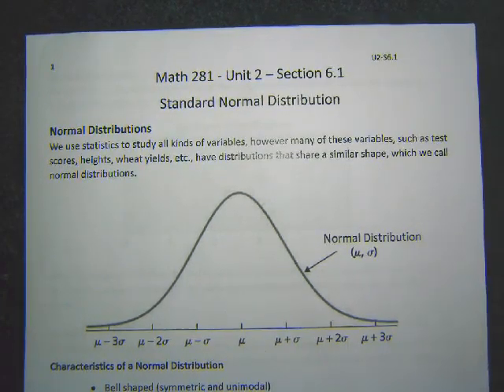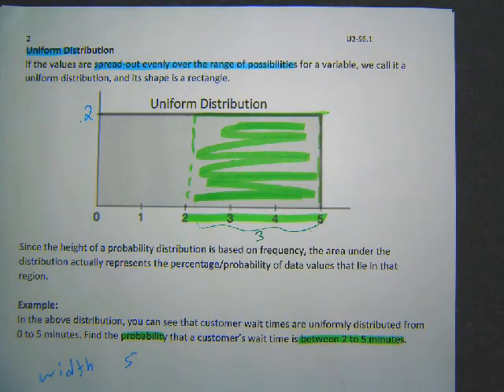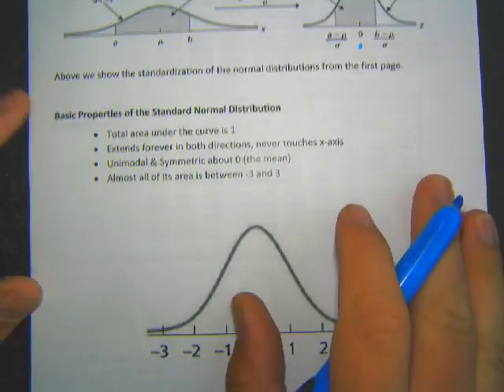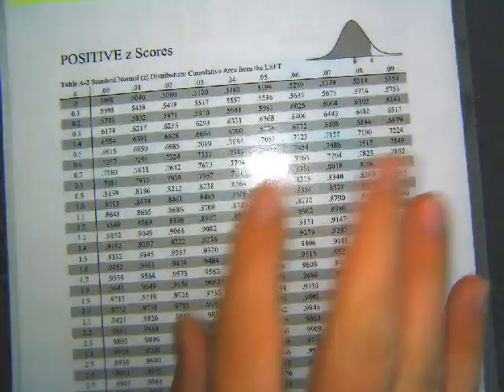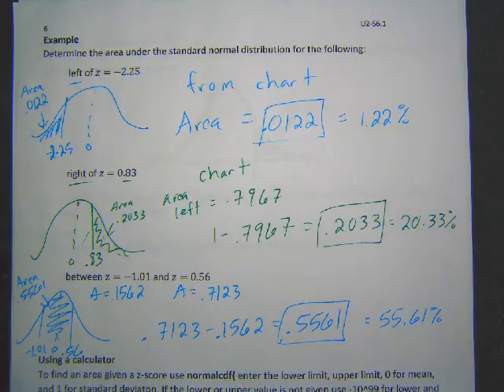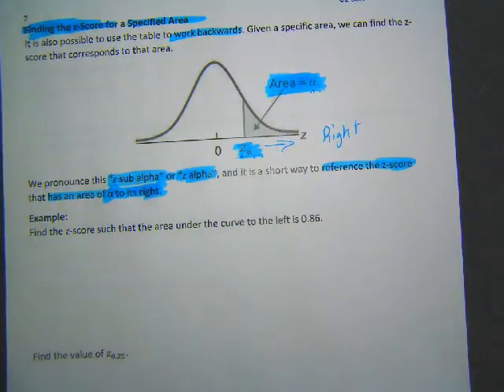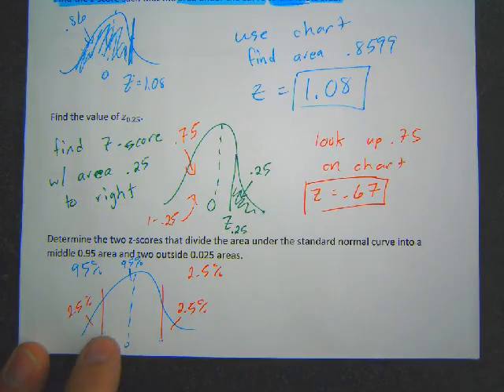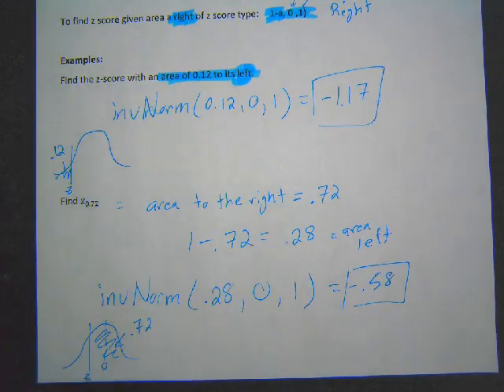Math 281 Sec 6.1 Area of Standard Normal Distribution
Video lectures for intro to statistics. In this section we discuss normal distributions, the standard normal distribution, and how to find the area or corresponding z-score of the standard normal distribution.